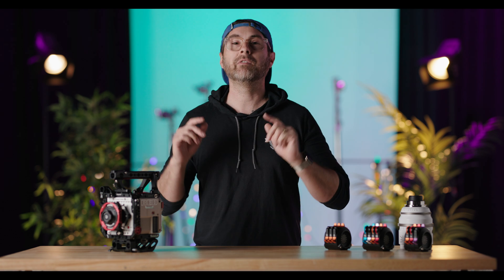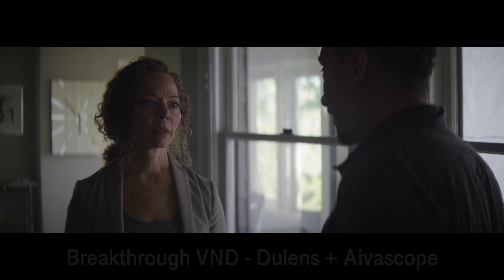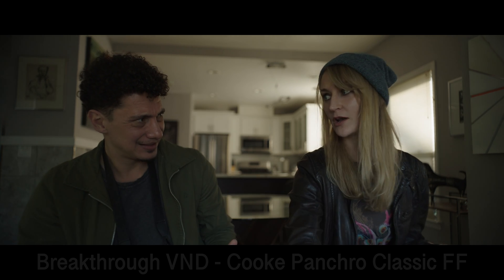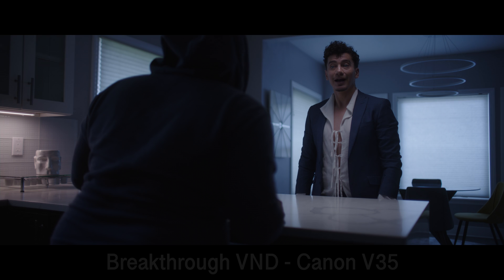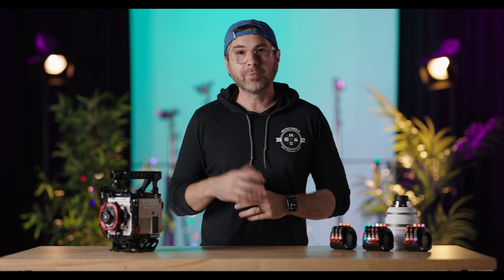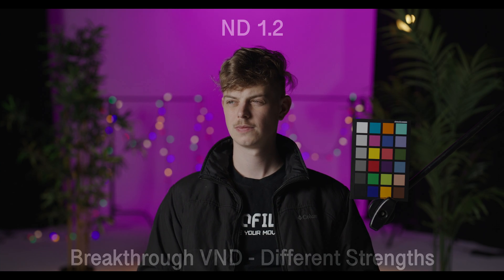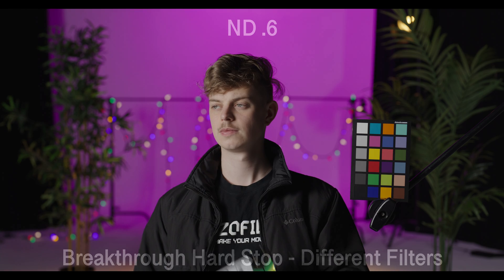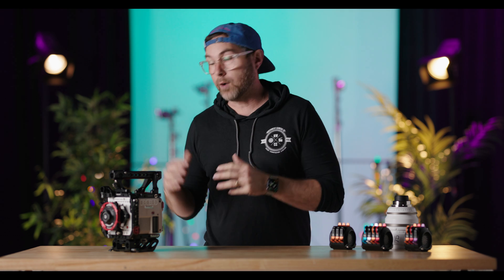Breakthrough Filters: The Missing Piece of the RED Puzzle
Can a single RF to PL mount with Variable ND cartridges change an entire camera ecosystem? Lets find out!

0:00 Intro
1:00 What is it?
2:45 Pros
6:25 Price
7:00 Streak Test
8:20 VND Test
9:00 Circ Pola Test
9:20 Hard Stop ND Test
10:10 Tokina IRND Test
10:45 The Only Real Con
11:43 ND Comparisons
12:20 Final Thoughts